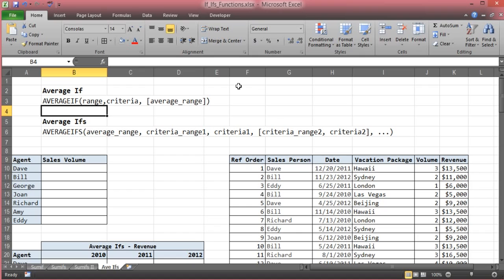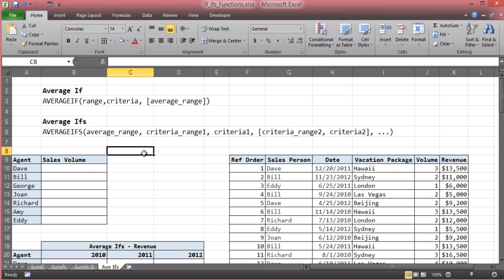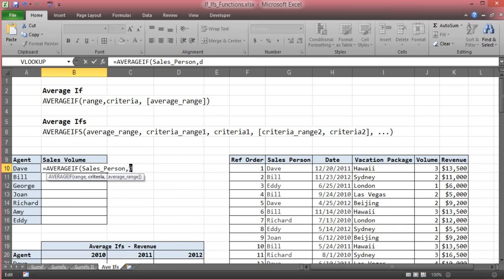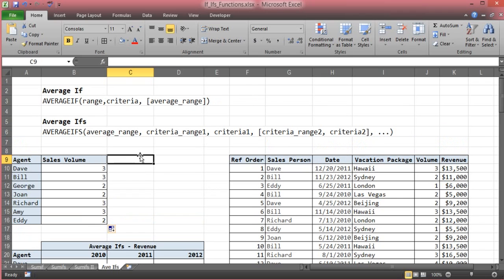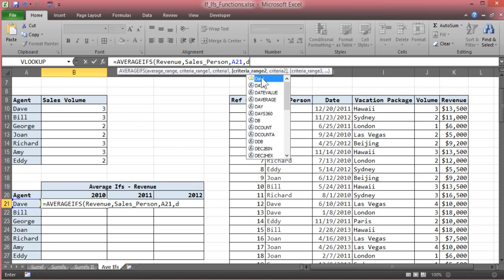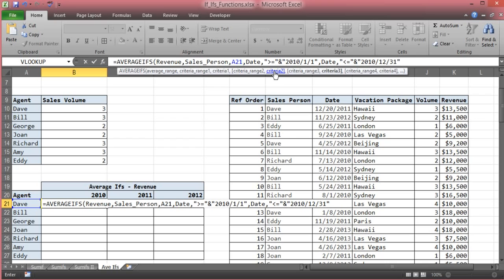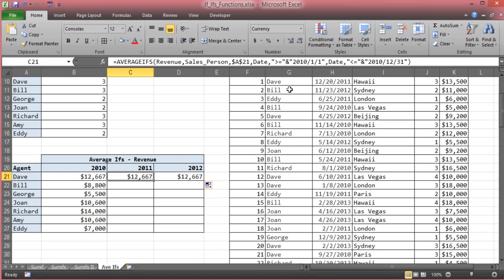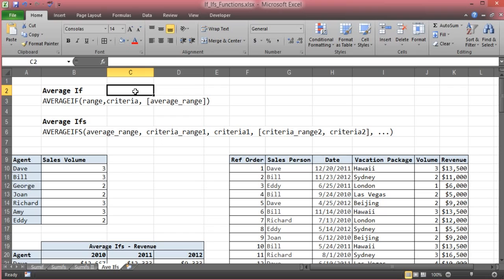Excel - IF Function Series #6 - AVERAGEIF Function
This Microsoft Excel training video covers the AVERAGEIF function and provides examples to show how it might be used.